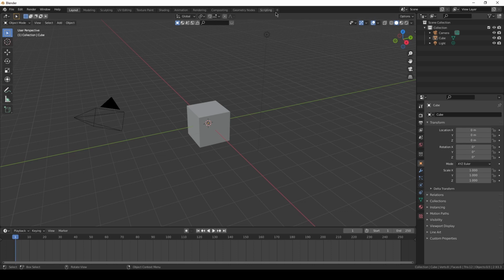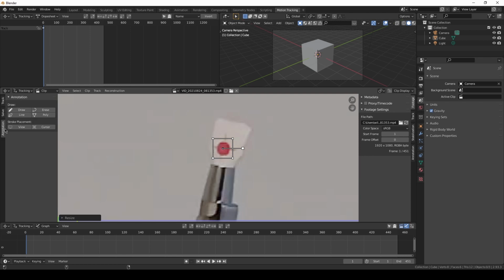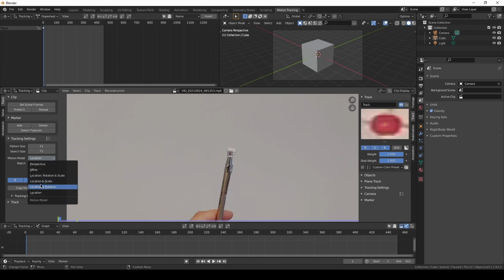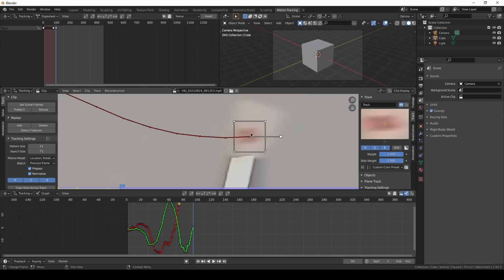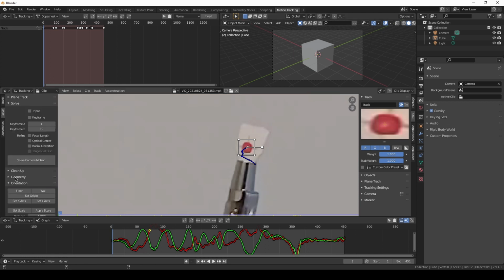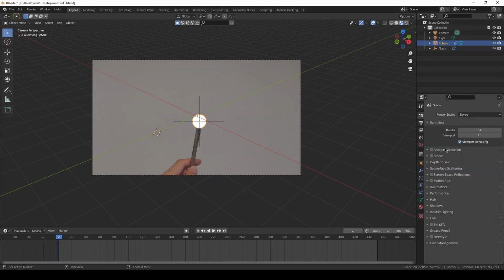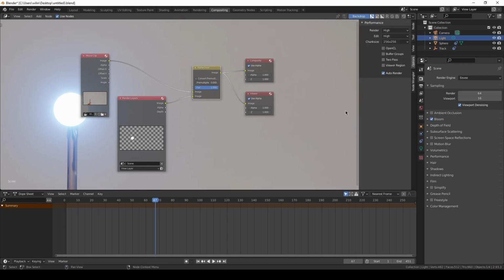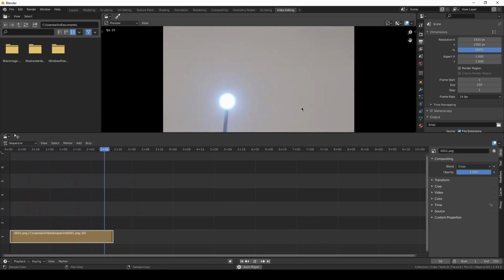Introduction to motion tracking in blender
How to track object in the video footage and combine it with 3d objects in blender. In this example we will add a light emitting sphere to the tip of the pencil.